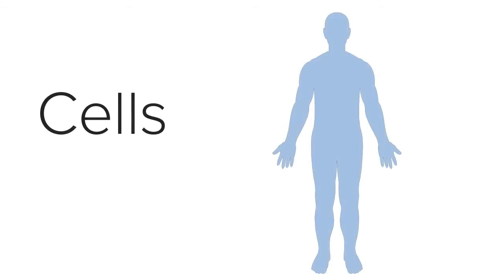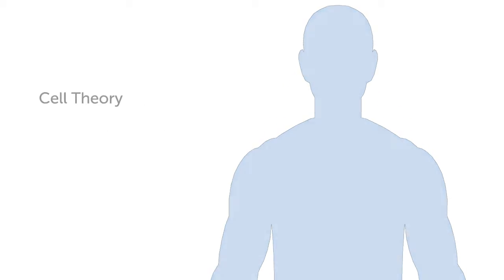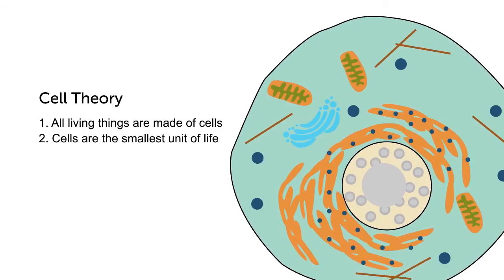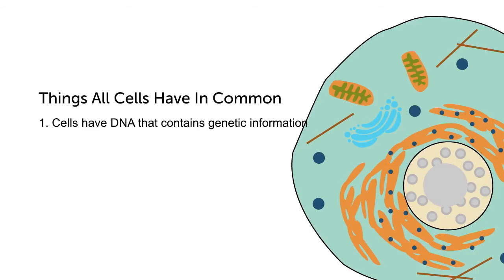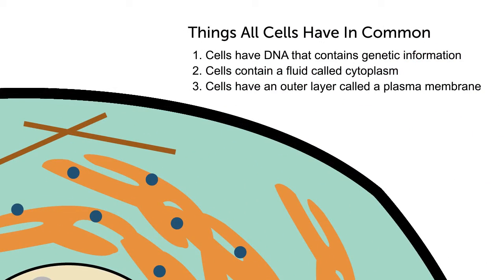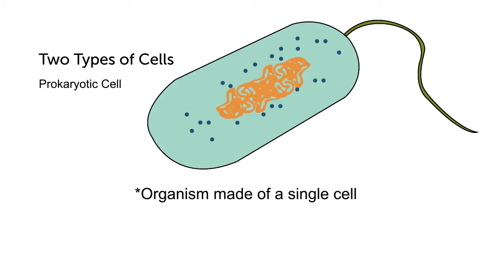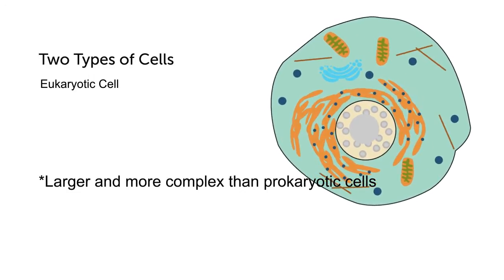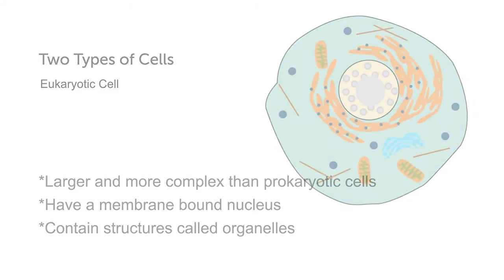Cell Basics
This video will describe cell theory - characteristics of living things and of cells.